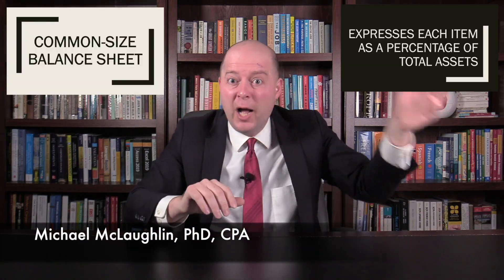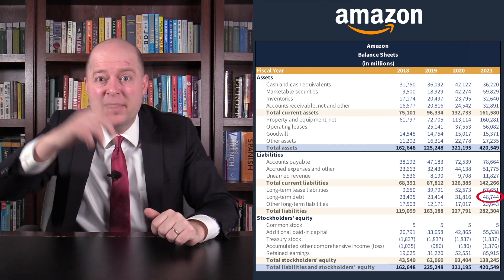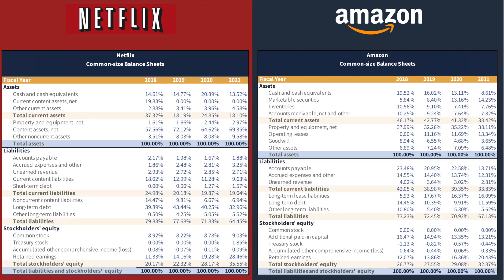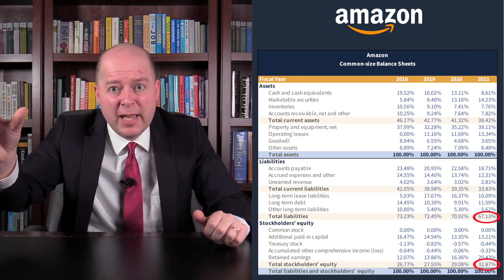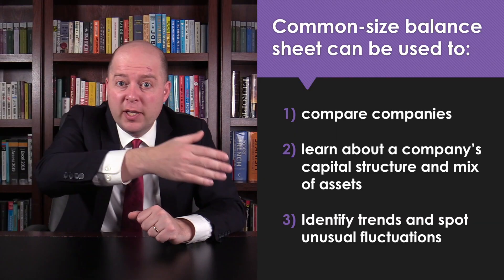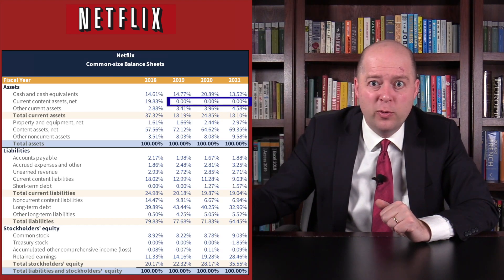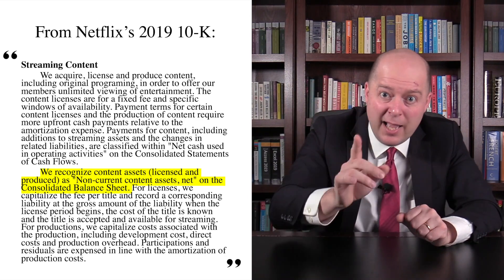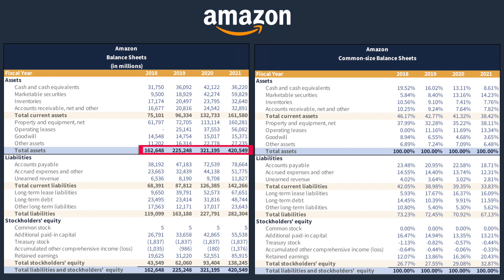How to Make a Common Size Balance Sheet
A common-size balance sheet expresses each line item on the balance sheet as a percentage of total assets.

Thus, to create a common-size balance sheet, you go line-by-line through the balance sheet and divide each item by total assets.

These percentages then form the common-size balance sheet, which is helpful because it lets us compare balance sheets across companies.

We can compare (a) companies that report their financial statements in different currencies or (b) companies that are of different sizes.

But a common-size balance sheet isn’t just helpful for comparing companies.

You can also use it to learn about a company’s capital structure and its mix of assets.

But there’s even more we can do with common-size balance sheets.

If we look at a series of them over time, we can identify trends and spot unusual fluctuations.

But you need to be careful when performing common-size analysis.

That’s because the various line items aren’t independent from one another.

0:00 Introduction
0:16 Compare balance sheets across companies
1:20 Learn about a company’s capital structure and mix of assets
2:01 Identify trends and spot unusual fluctuations
3:04 Things to watch out for when performing common-size analysis

ACCESS INDEX OF VIDEOS
CONNECT WITH EDSPIRA
CONNECT WITH MICHAEL
ABOUT EDSPIRA AND ITS CREATOR